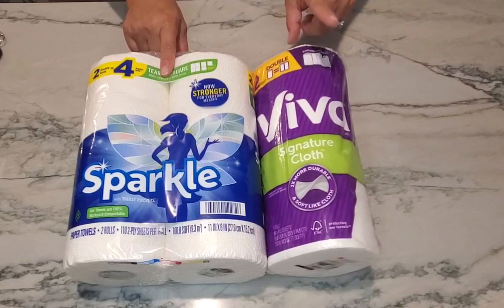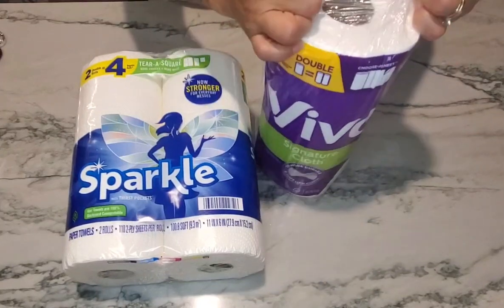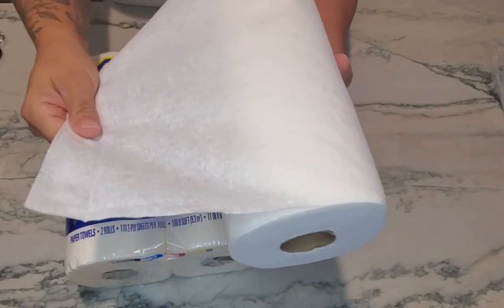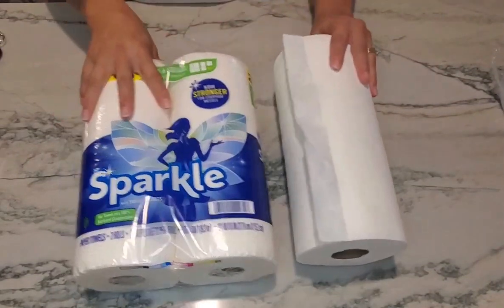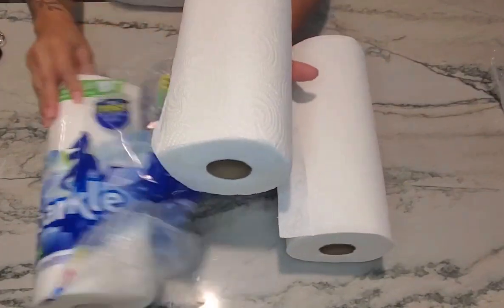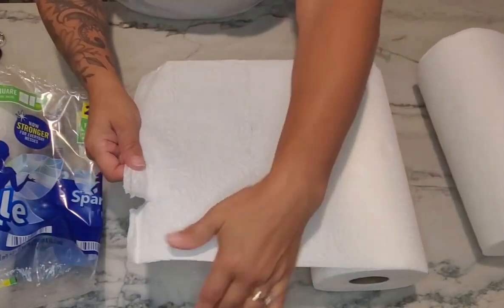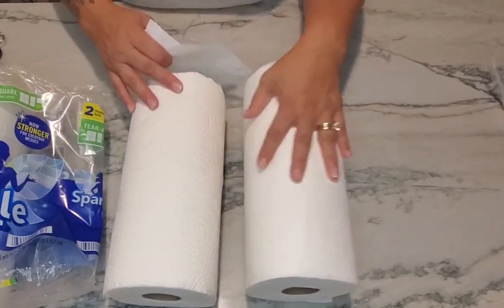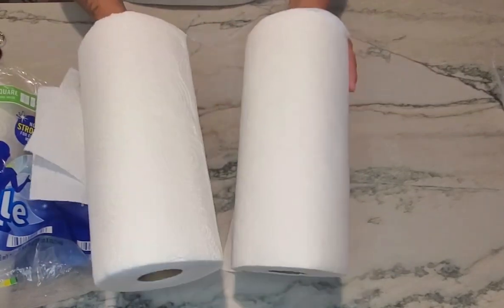Watch This Before Buying Paper Towels Again!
VIVA paper towels on Amazon
SPARKLE paper towels on Amazon

Get ready for the ultimate absorbency battle between Viva and Sparkle paper towels! In this showdown, we'll compare the two top brands to see which one comes out on top.